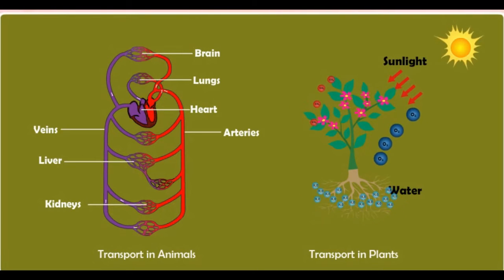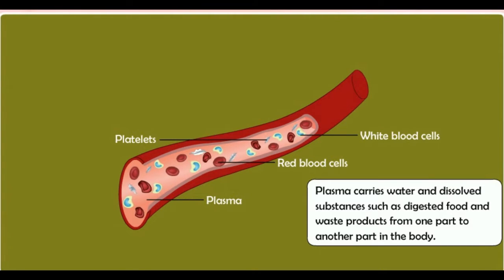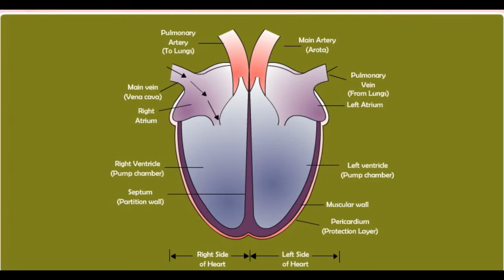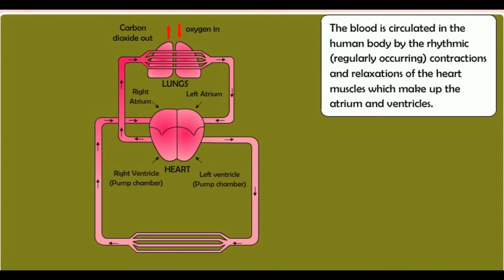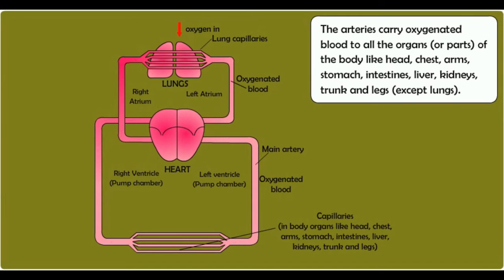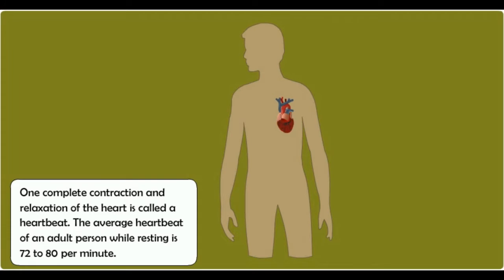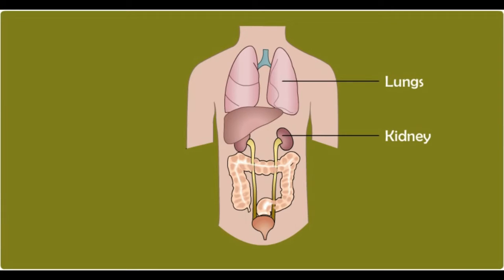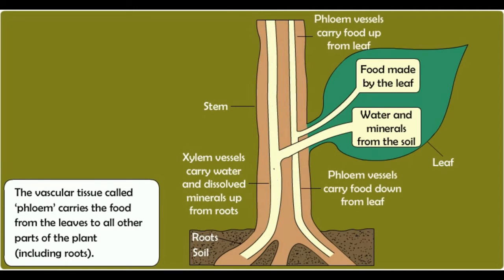Transportation in plants and animals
Class 7 science Biology
DEALS INDIA Rabbit with Carrot
Pikipo Kitty Face Rattle Cum Soft Toy (Squeeze Handle for Squeaky Sound)
Popcorn Fusion Nutty Double Chocolate Caramel Popcorn-170g
4700BC Nutty Tuxedo Chocolate Popcorn, Tin, 125g
Super Healthy Mixed Nuts, Seeds and Berries
Gits Ready to Eat Palak Paneer, 855g (Pack of 3 X 285g Each)
Haldiram's Delhi Dal Palak, 300g